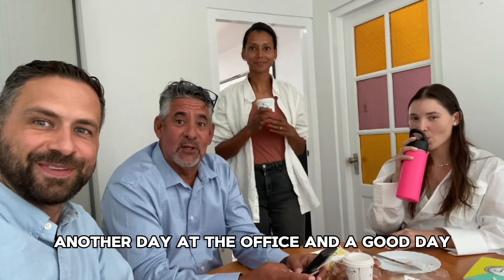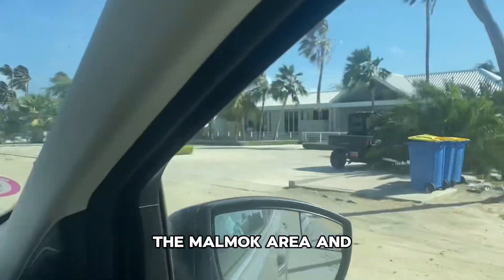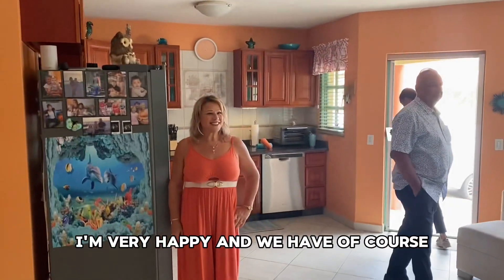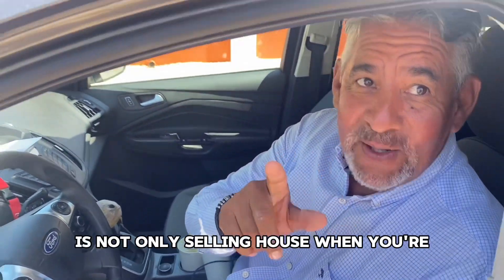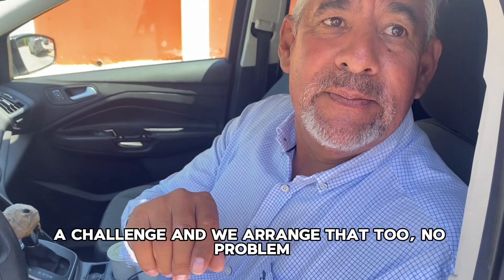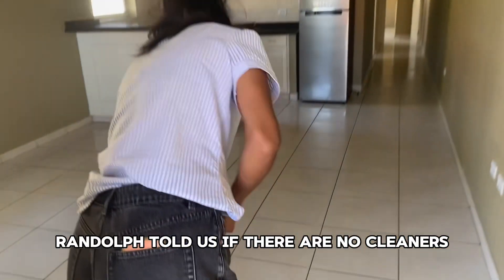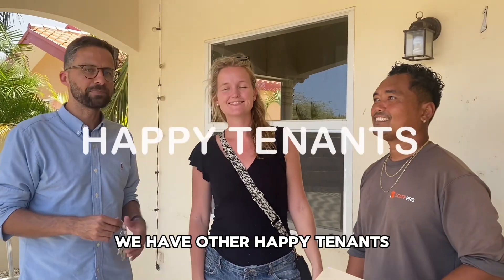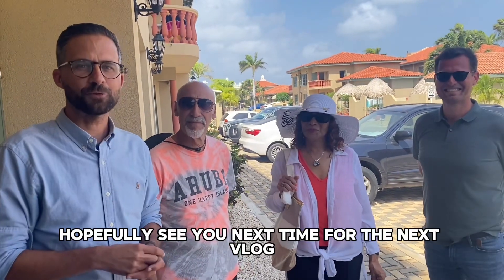The Life of a Realtor • Episode 1